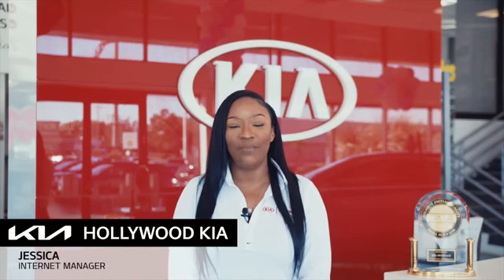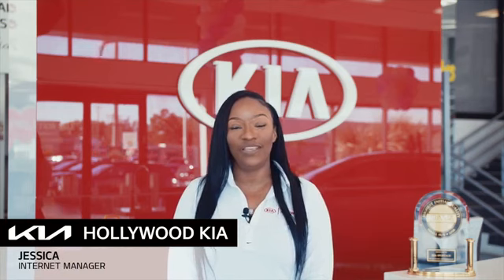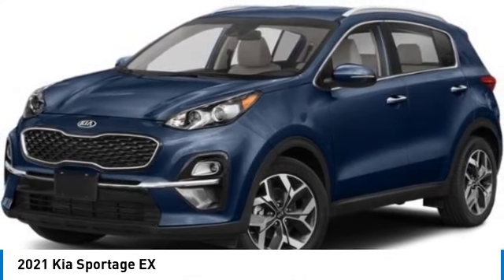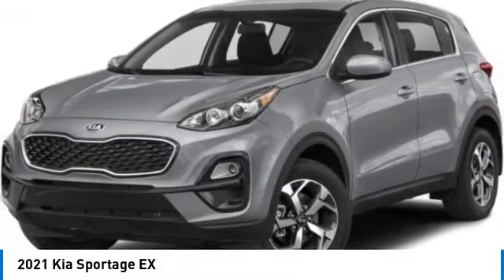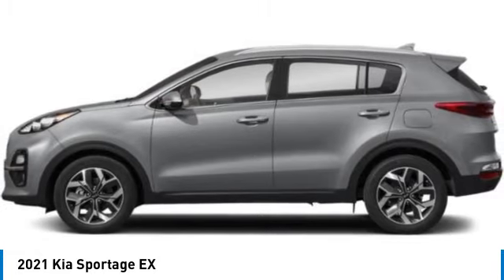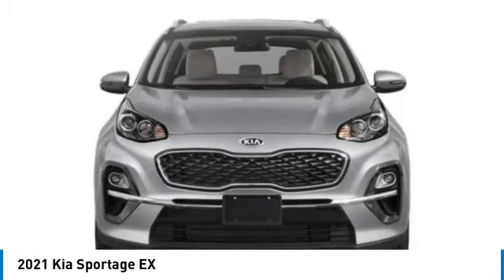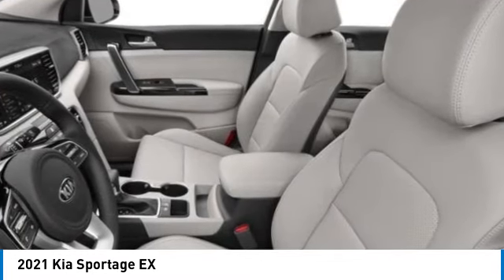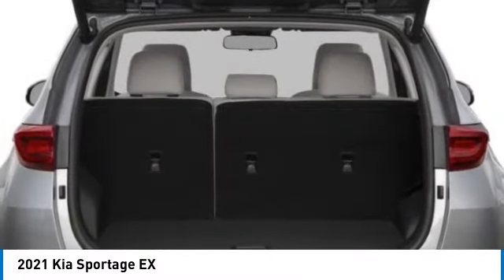2021 Kia Sportage near me Hollywood,Pembroke Pines,Davie,Fort Lauderdale FL SP253345A SP253345A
Pacific Blue Used 2021 Kia Sportage near me Hollywood,Pembroke Pines,Davie,Fort Lauderdale FL at Hollywood KIA.

Hollywood KIA
6011 Pembroke Rd

2021 KIA SPORTAGE Hollywood, FL
Stock# SP253345A

Hollywood Kia
6011 Pembroke Rd

Certified. Kia Certified Pre-Owned Details:

* 165 Point Inspection
* Vehicle History
* Roadside Assistance
* Transferable Warranty

23/30 City/Highway MPG CARFAX One-Owner.